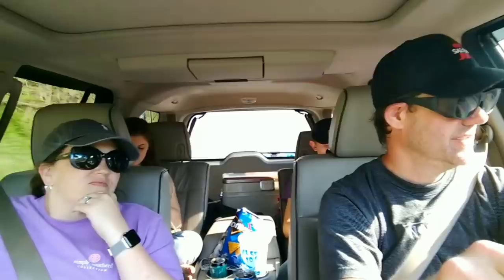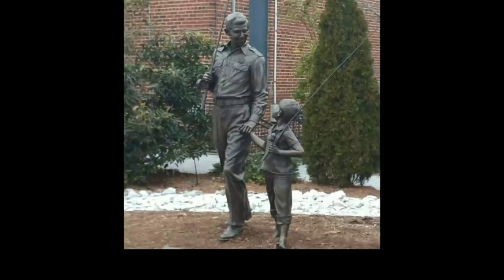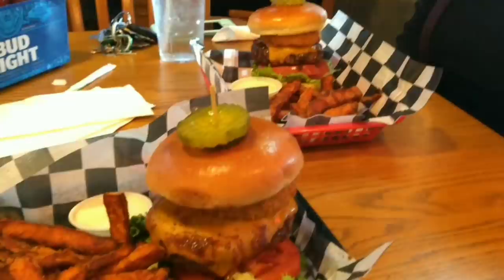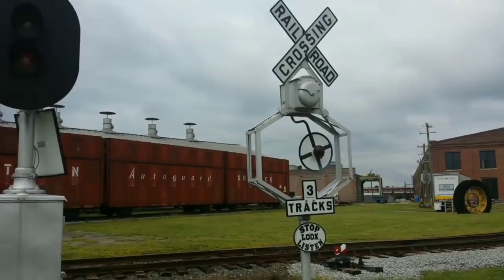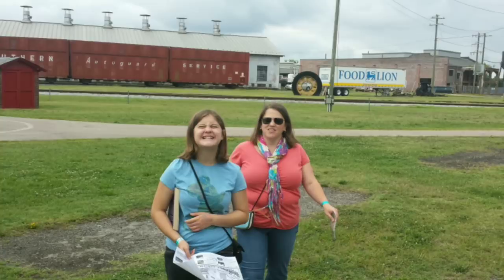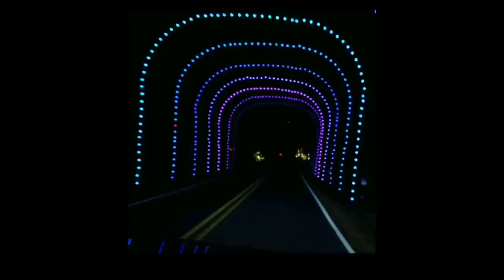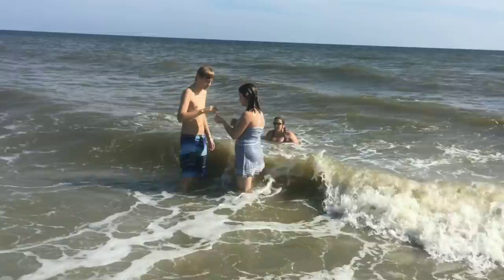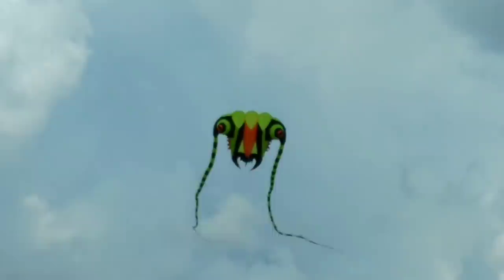TEN AMAZING SMALL TOWNS TO VISIT IN NORTH CAROLINA. The Camper Couple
We love to travel all over the country but one State we can't get enough of is our own home state of North Carolina. Here are 10 small towns we like to visit often and you may like to visit them too.

About us

We fell in love with each other at an RV show and as a result we fell in love with campers too.  For years we have been going to RV shows and picking out our favorites and dreaming of the day we would be able to have one of our own.  Then in the summer of 2017 after a series of major mishaps (Our car being totaled, pay cuts and layoffs and a trip to the ER) we purchased our first camper, a Jayco Qwest for less than 5000.  Then we began the process of downsizing. Now we are traveling and exploring the RV Lifestyle.
Even though we are not full time travelers like
 and we haven't been doing this as long as @Long Long Honeymoon
we still have a lot of adventures to share.

View the whole renovation process

Our Camper : Jayco Qwest
Our Tow vehicle : Lincoln Navigator  (I often say it is like a Ford Expedition in a tuxedo)

the maps in this video are from Google and Openmap.